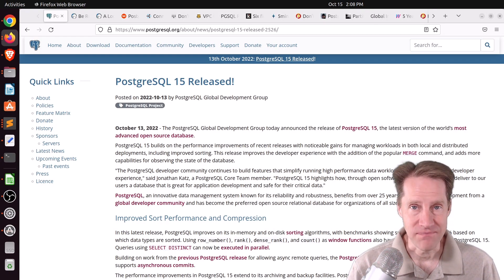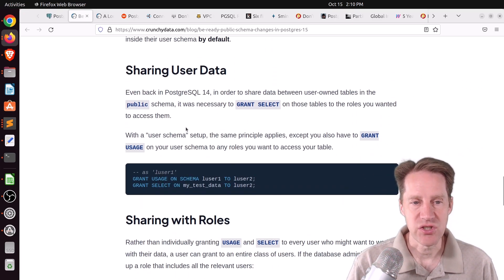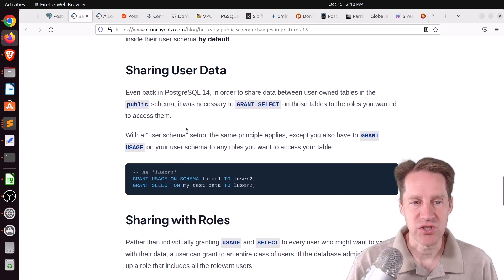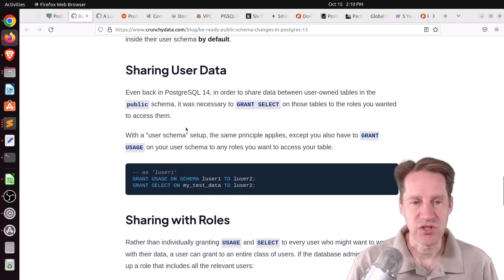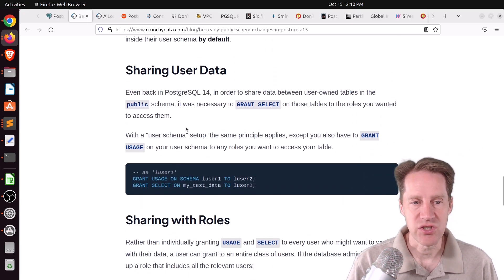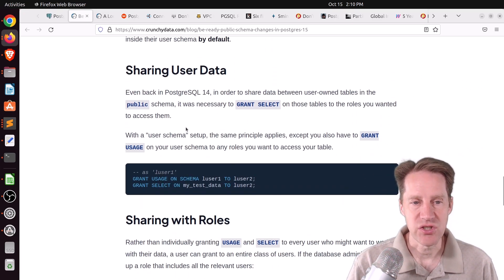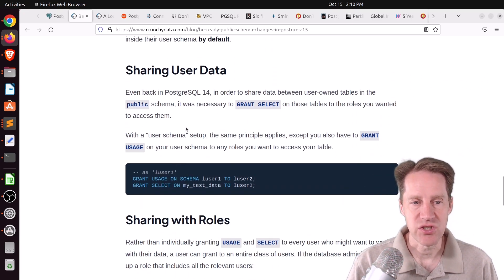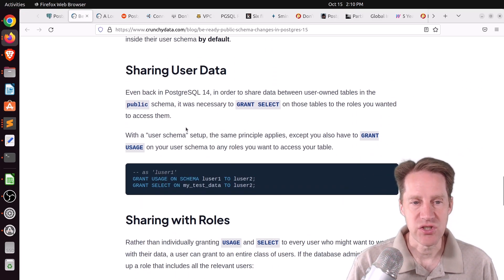Scaling Postgres Episode 237 PG 15 Released, File Systems, Connection Pooling, Secure Connections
In this episode of Scaling Postgres, we discuss the release of Postgres 15, the performance of different file systems with Postgres, options for connection pooling and how to secure your connections.

Timestamps:
00:00 - Intro
00:28 - PostgreSQL 15 Released!
01:34 - Be Ready! Public schema changes in Postgres 15
03:00 - A Look at Postgres 15: MERGE Command with Examples
03:34 - Postgres vs. File Systems: A Performance Comparison
05:56 - pgbouncer: Types of PostgreSQL connection pooling
08:51 - Don’t make databases available on the public internet
10:37 - VPC Peering: From Zero to Hero
11:20 - PGSQL Phriday #001 Wrap-up and review!
11:40 - Six findings we rely on when managing PostgreSQL indexes
11:56 - 5mins of Postgres E39: Postgres 15 release, and 6 tips for managing indexes
12:12 - Don’t Forget to Tune Stats Collector for PostgreSQL 14 and Older
12:59 - Partitioning in Postgres, 2022 edition
14:15 - Global Index, a different approach
14:46 - 5 Years of Postgres on Kubernetes
15:15 - Run PostgreSQL in Kubernetes: Solutions, Pros and Cons
15:58 - Postgres Full Text Search vs the rest
17:23 - How to Set Up Streaming Replication to Keep Your PostgreSQL Database Performant and Up-to-Date
17:41 - PostgreSQL 15
17:54 - Christoph Berg
18:04 - Rubber Duck Dev Show Episode 61 | Live Streaming Tools & Toys With Aaron Francis
18:27 - Outro